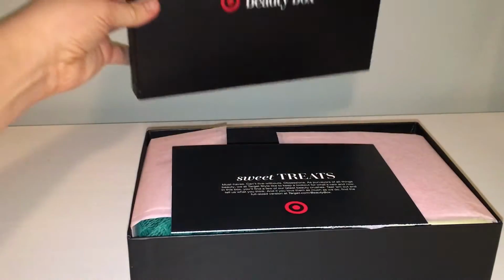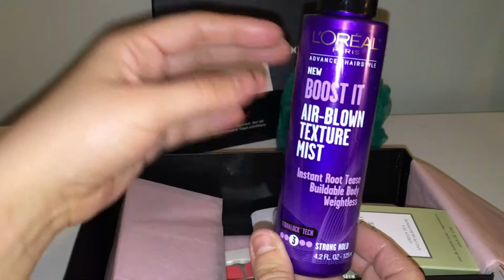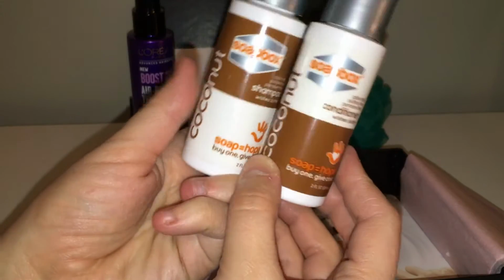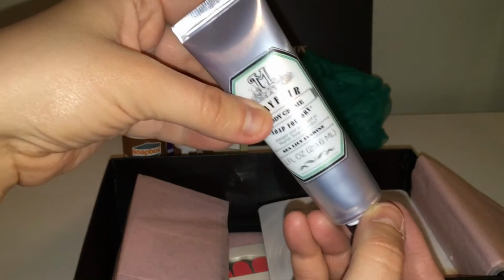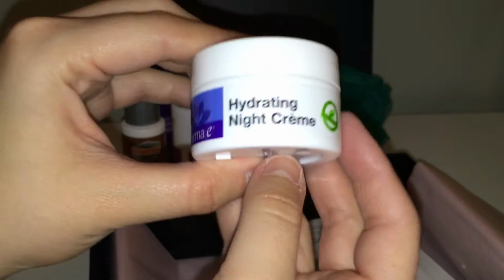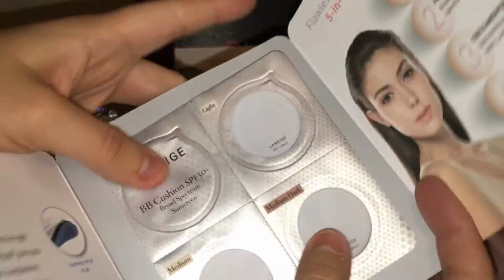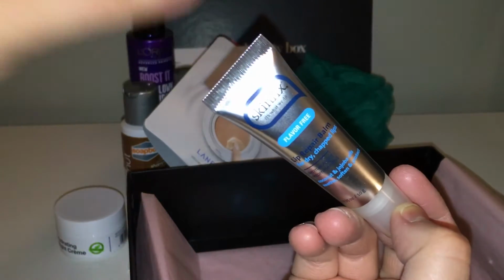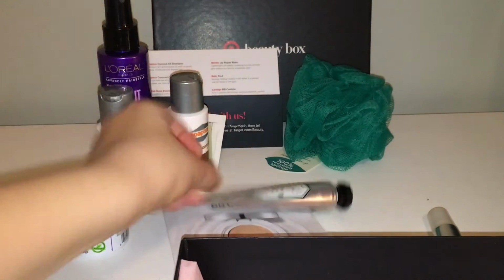Target Beauty Box Unboxing ~ February 2016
Another season, another Target Beauty Box.  See what you get for just $7 in the Target Beauty Box.  These boxes are a hit, but sell out fast.

Periscope: couponingstacy